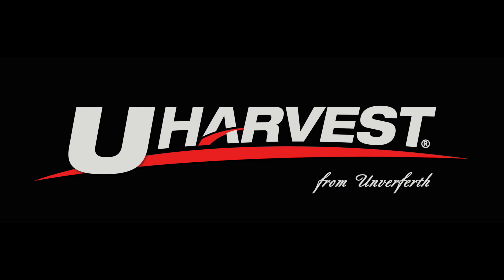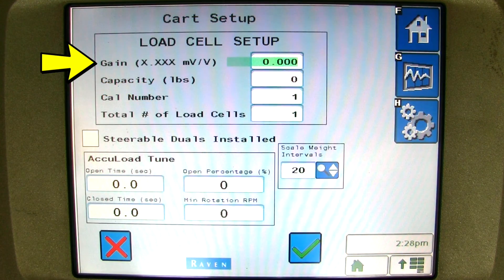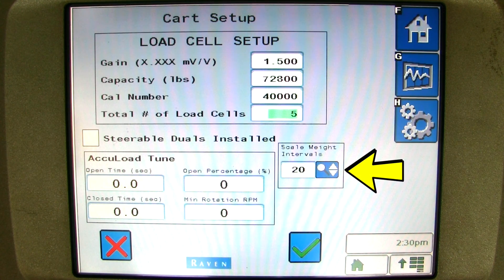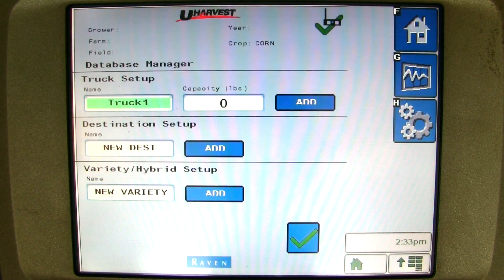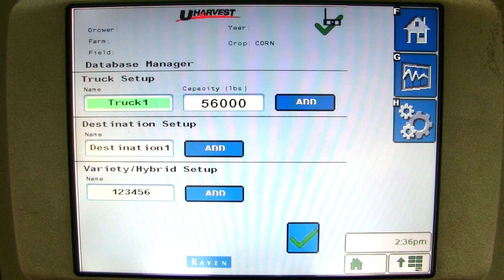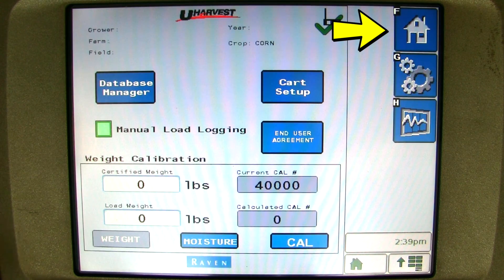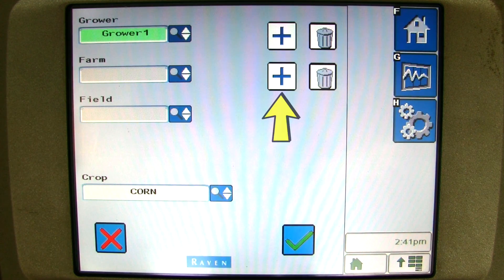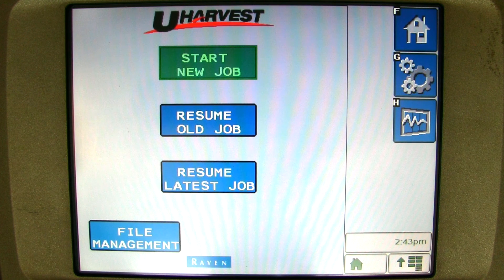UHarvest VT Setup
Instructional video showing how to set up the UHarvest Data Management System on a Virtual Terminal (VT) display.  Instructions include setting up your grain cart, inputing your grower, farm and field structure and inputing your trucks, destinations and varieties on a virtual terminal display.